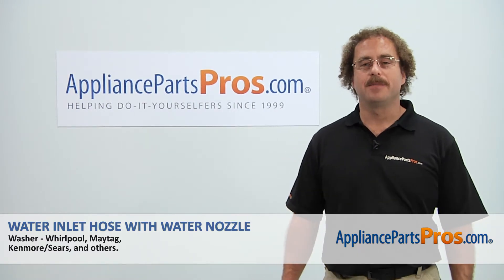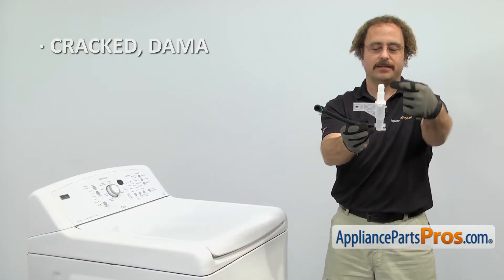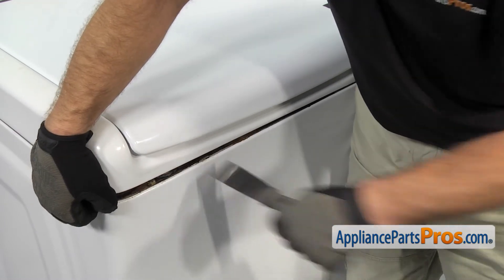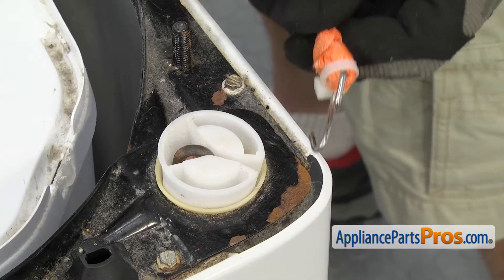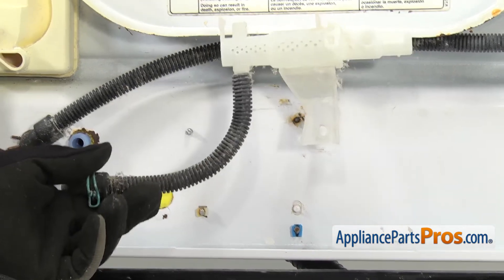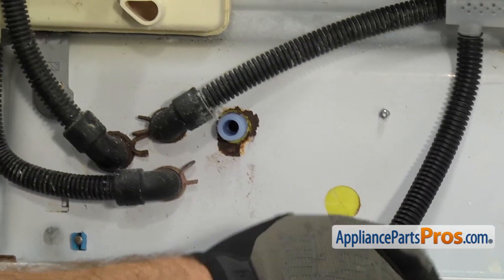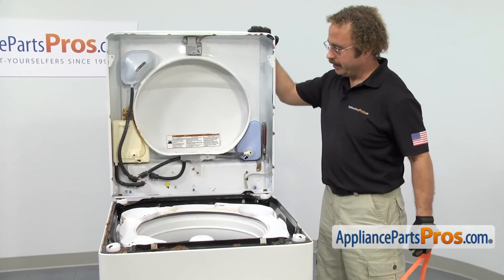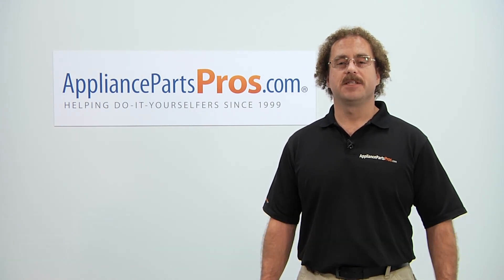How To: Whirlpool/KitchenAid/Maytag Water Inlet Hose with Water Nozzle WPW10106990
How To Replace: Whirlpool/KitchenAid/Maytag Water Inlet Hose with Water Nozzle WPW10106990

Symptoms: Cracked, damaged or leaking; you’re getting water leaking on the floor.

Tools: tape, putty knife, lanyard, pliers, 1/4” nut driver.

This Whirlpool/KitchenAid/Maytag made Washer Water Inlet Hose with Water Nozzle replaces the following older part numbers on Whirlpool, Maytag, KitchenAid, Jenn-Air, Amana, Magic Chef, Admiral, Norge, Roper, Sears, and Kenmore Washers: W10106990, 8543779.

Buy the new Washer Water Inlet Hose with Water Nozzle WPW10106990